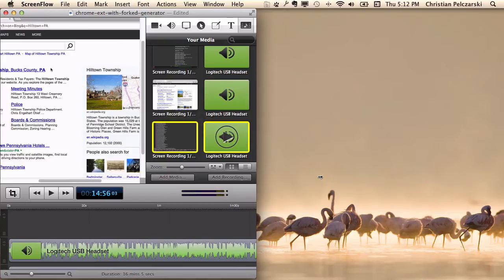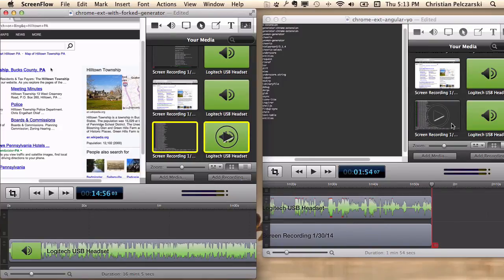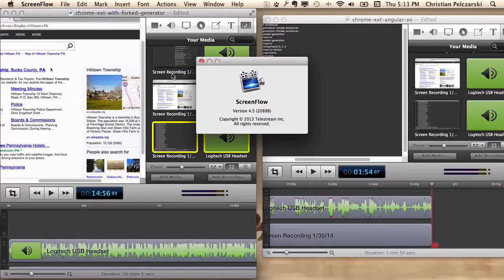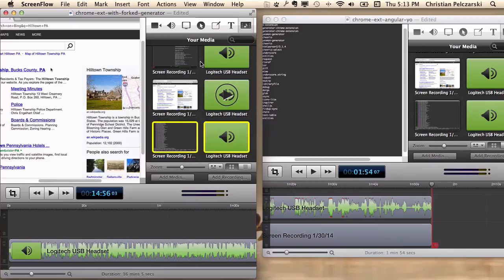Copying and moving media from one Screenflow project to another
Moving media in past versions of Screenflow meant dragging the media first to the Desktop where a .scc file was created that could be dragged into other project's media tab. Now you can drag directly from one project to another